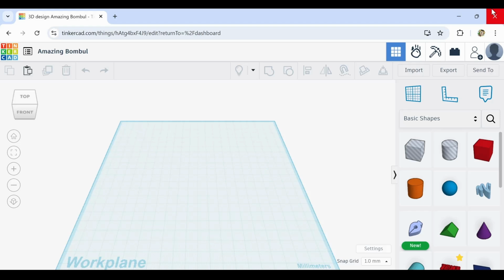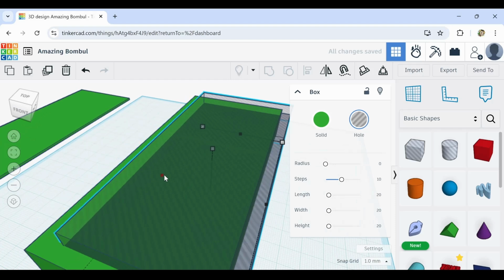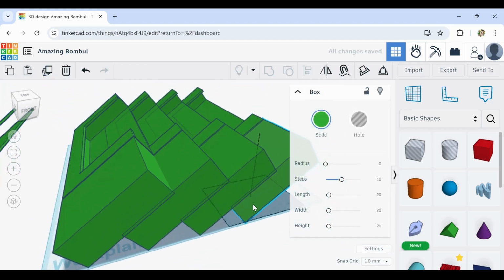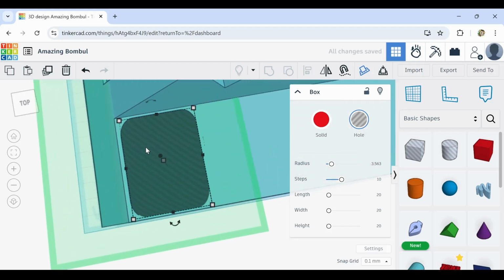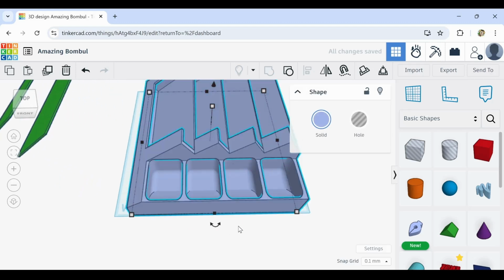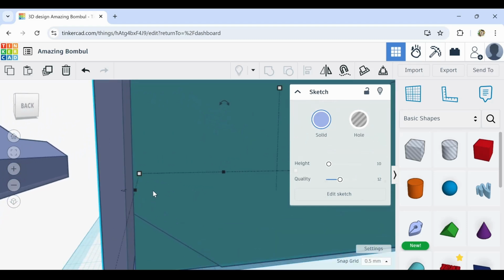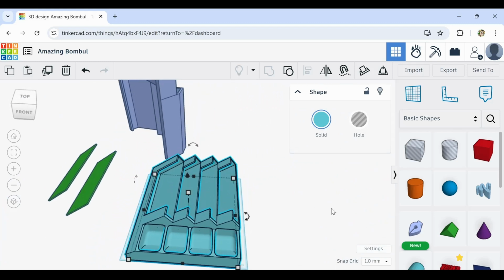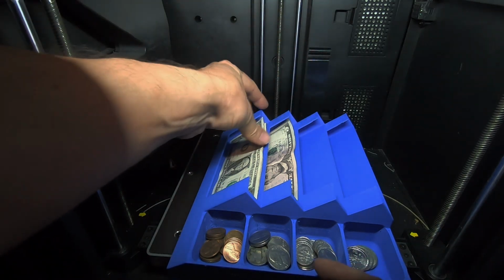Tinkercad Design Tutorial!!! How To Make A Cash Box! Market/Garage Sale Cash Register!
In this episode we use Tinkercad to make an awesome cash box! Yay!